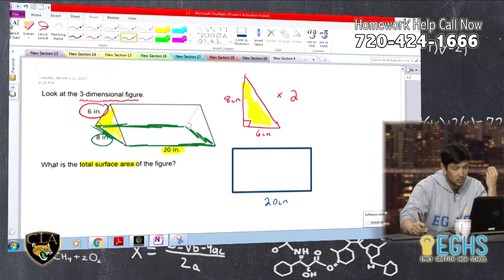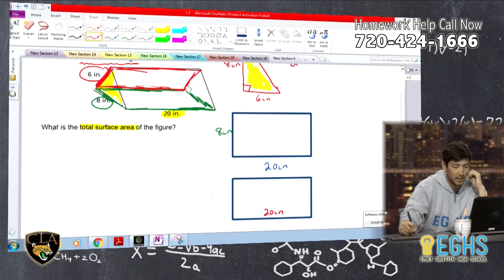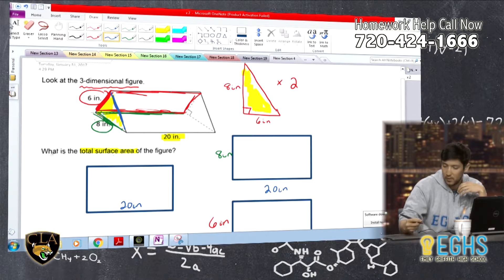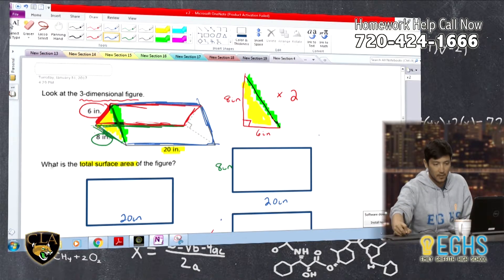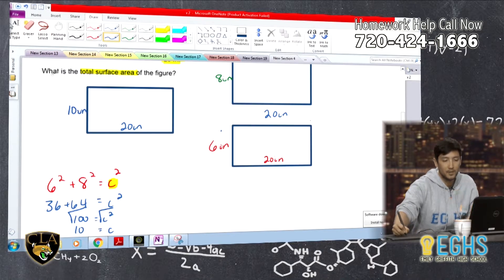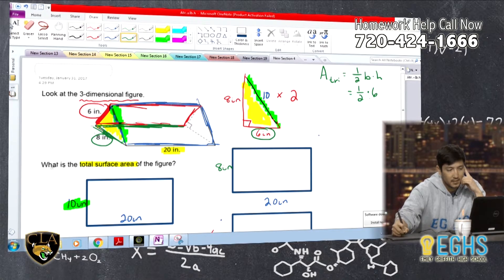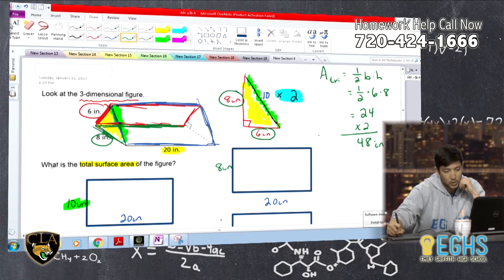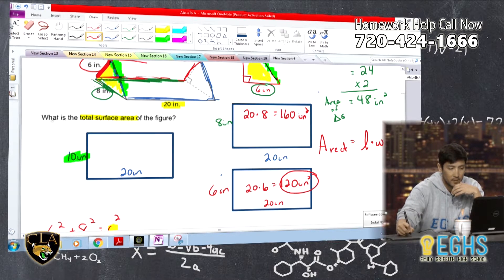013117 HH finding the surface area